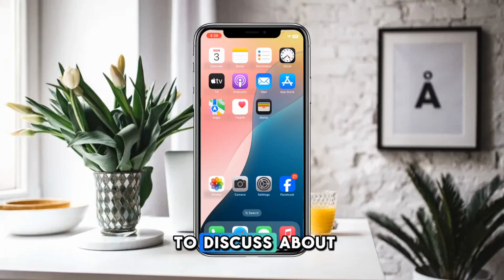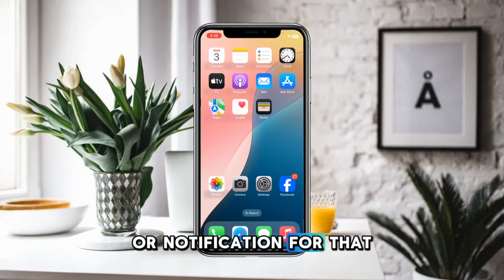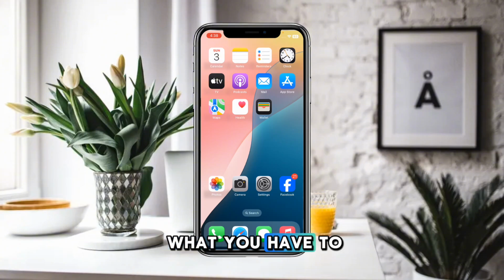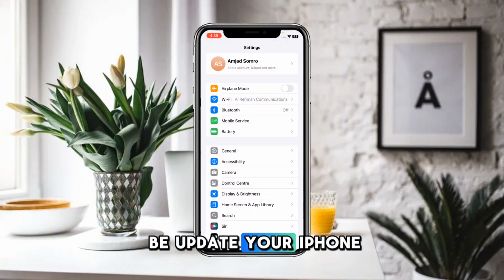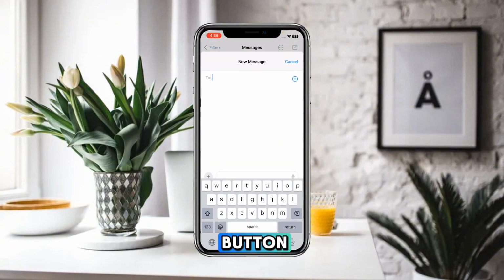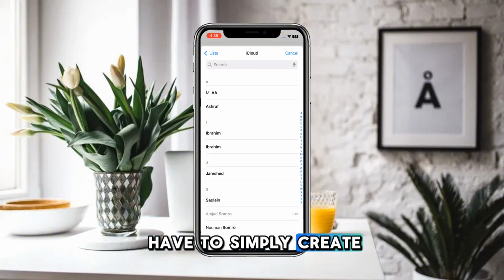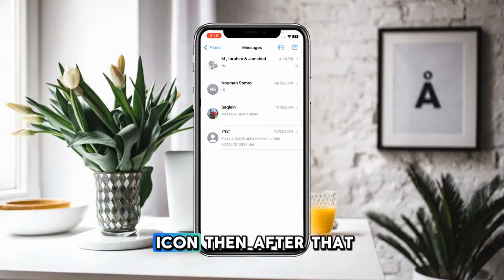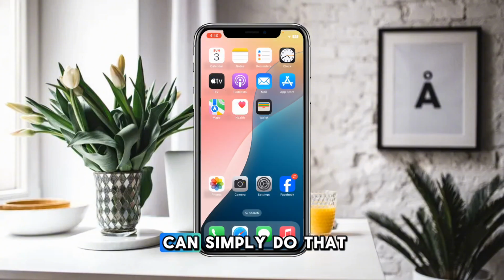"How to Mute or Silence Group Chat on iPhone iOS 18 | iMessage Quick Guide!"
Are constant notifications from group chats driving you crazy? In this video, I’ll show you how to mute or silence group chats on your iPhone running iOS 18 using iMessage. With this simple guide, you can enjoy peace and quiet without leaving the conversation!

What you’ll discover in this video:

1. Step-by-step instructions to mute group chats on iMessage.

2. How to silence notifications for a specific group chat.

3. Ways to customize notification settings for group chats.

4. How to unmute group chats when you’re ready to rejoin.

5. Quick tips to manage notifications and stay focused.

By the end of this video, you’ll know exactly how to control iMessage group notifications on your iPhone.

1. How to mute group chat on iPhone iOS 18

2. Silence notifications for iMessage group chats

3. iOS 18 mute group conversation

4. Turn off group chat alerts iPhone

5. How to silence group text notifications iOS 18

6. Mute iMessage notifications for group chats

7. Stop constant group chat notifications iPhone

8. iPhone iMessage group chat mute tutorial

9. Manage iMessage notifications on iOS 18

10. How to stop group chat sounds iOS 18

11. Silence group messages on iPhone

12. How to mute a conversation in iMessage

13. iOS 18 group chat notification settings

14. Turn off iMessage group chat sounds

15. How to pause group chat notifications iPhone

16. iPhone group chat mute settings iOS 18

17. iMessage notification customization iOS 18

18. How to unmute a group chat iOS 18

19. Stop group chat notifications without leaving

20. Mute group alerts on iPhone iMessage